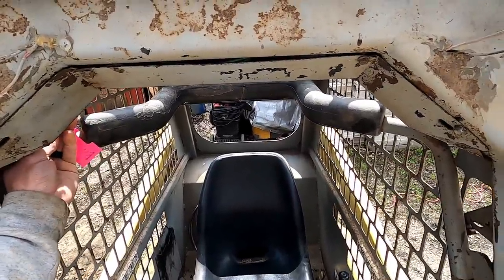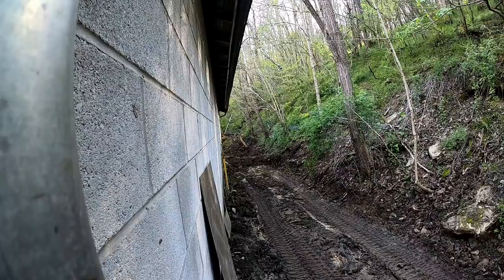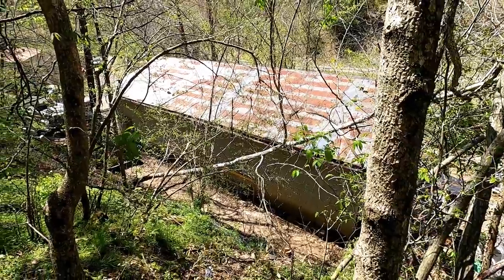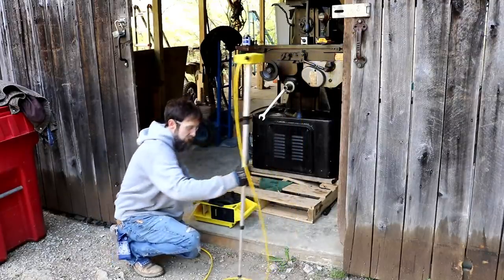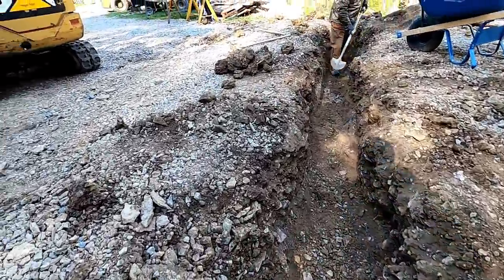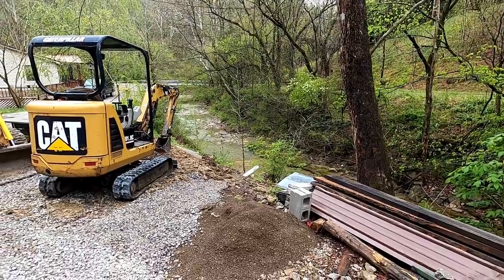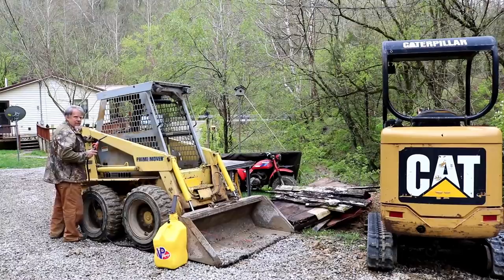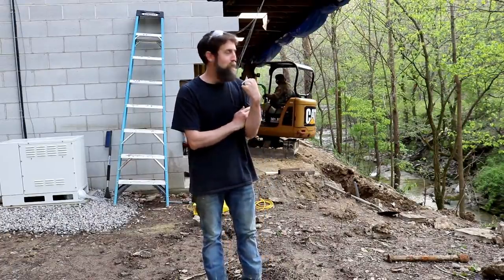Bringing in Equipment. Damaged Shop # 11 Foundation and drain work. Nothing but rocks .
Huge thanks to my friend Al for the help with all the dirt removal this week. We have made great progress this week on clearing out the upper part of the shop so I can have access and getting the shop foundation dug for the shop.
Soon we will be pouring concrete I hope.